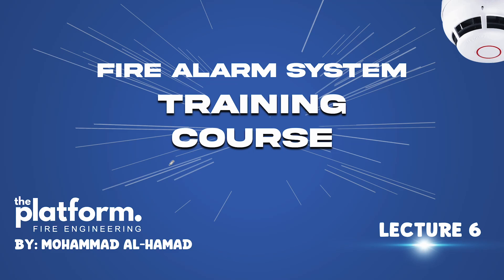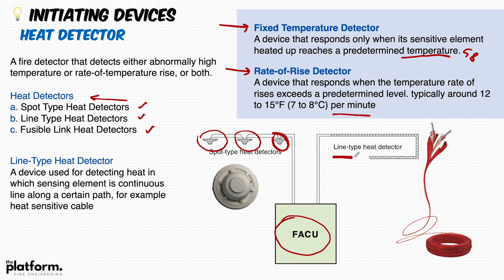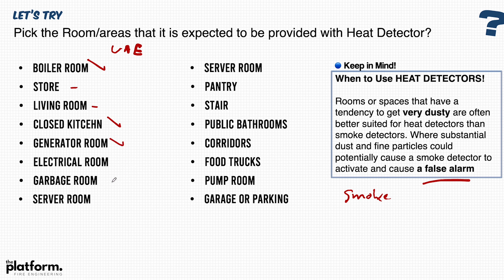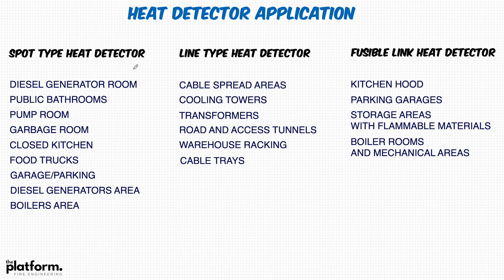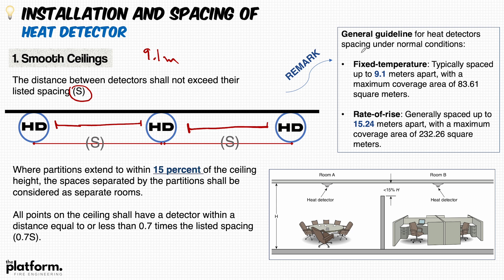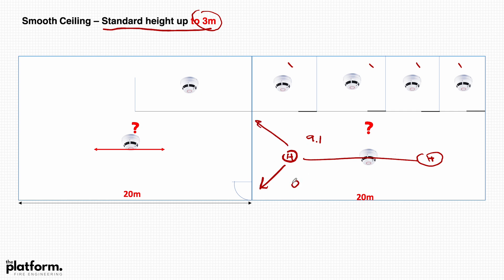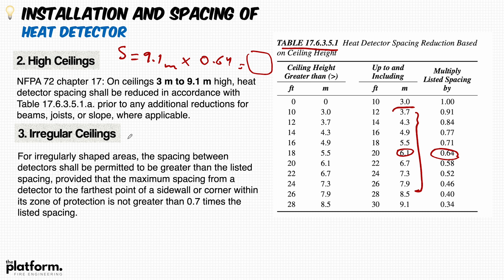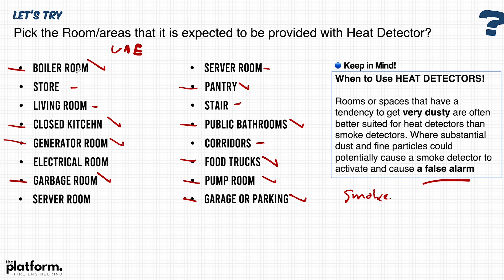Lecture 6 | Fire Alarm Training Course | Heat Detector | Installation and Spacing